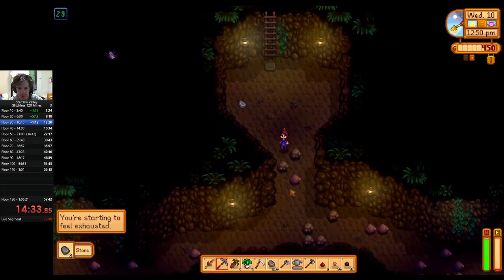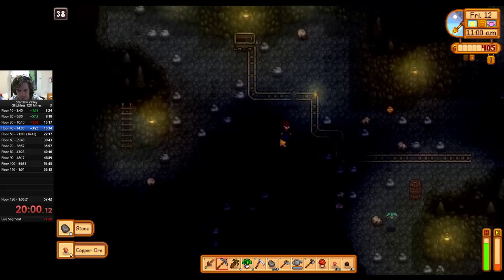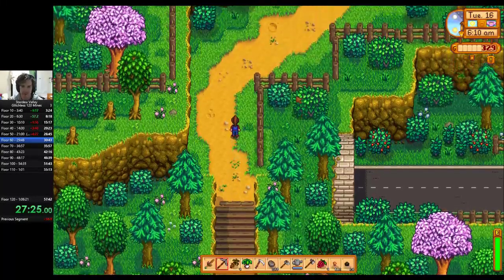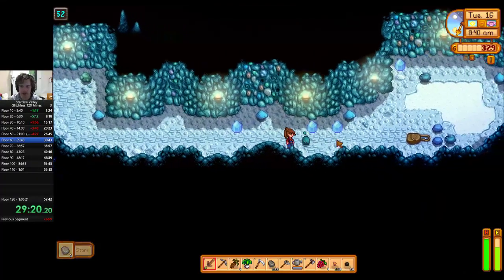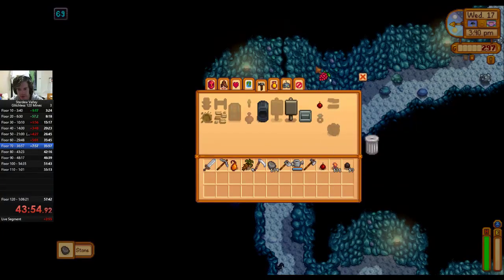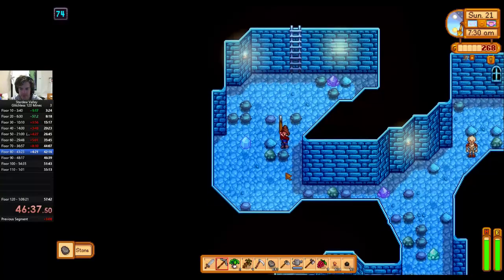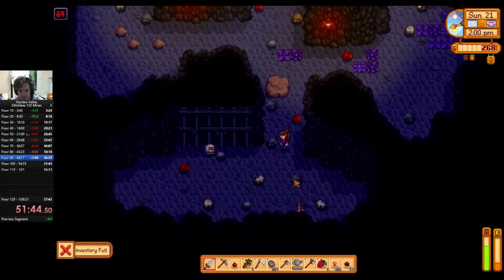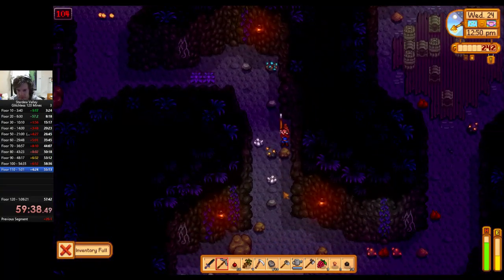120 Mines Glitchless - 1:04:05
An okay run overall.  New PB after the rule change about sleep skip.